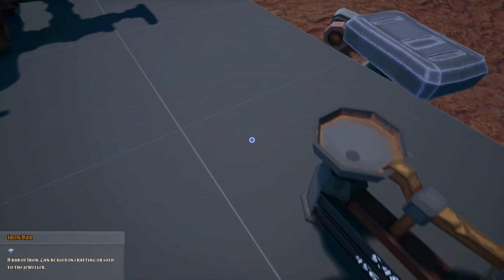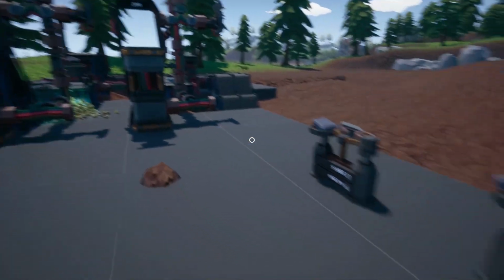Are ore Veins As Good As They Seem? | hydroneer 2.2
In my previous video regarding ore veins and the testing i had done had some major mistakes but thanks to you guys putting me in my place i decided to revisit and do some better testing, hope you enjoy the video!

💬SOCIALS💬

😎ABOUT ME

My name is Aidan also known as here on YouTube as Kryptonite, I am A bearded gamer/content creator from the united kingdom, i have had a love for video games for as long as i can remember, I prefer to play lots of RPG, simulation and survival games. My content will consist of tips and tricks videos as i love to share my findings to fellow like minded gamers to help them enjoy and benefit the games full potential and to mainly make everyones lives a little easier as we all know these times of games can be challenging, i will also be providing lets play content. I hope you all enjoy the content and i hope to get to know you all a little better and hope we can all become a nice fun loving community!